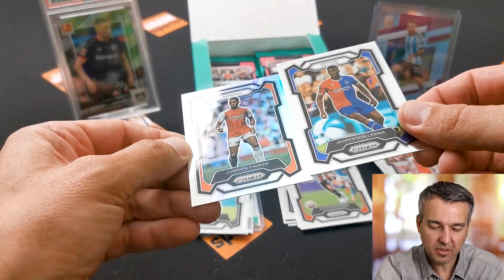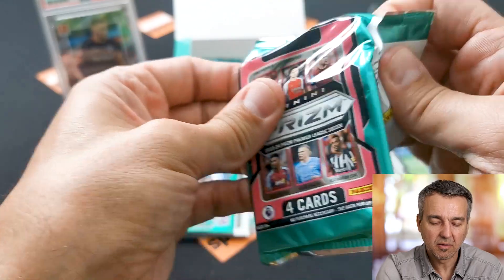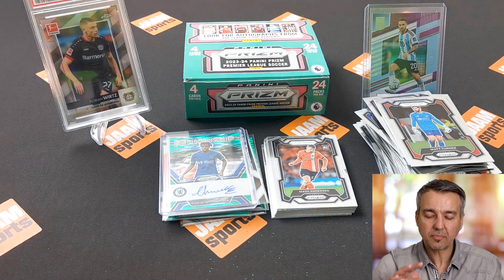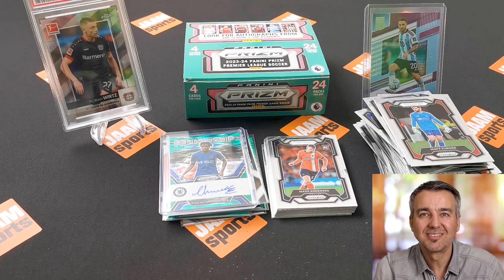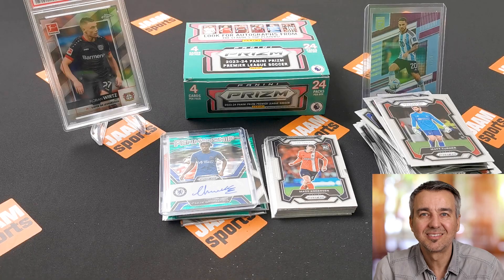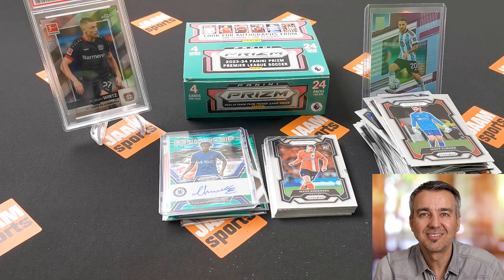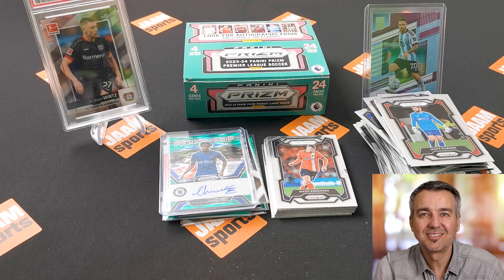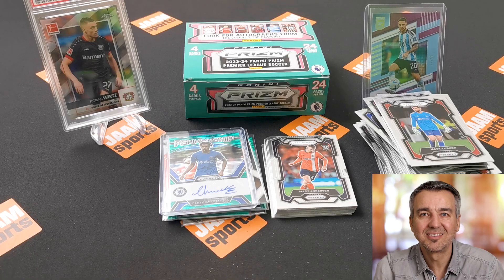⚽ WE HIT AN AUTOGRAPH! Opening a 23-24 PRIZM PREMIER LEAGUE Mega Box. 🔥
Hi guys, welcome back to today’s episode. I’m opening a 2023-24 Panini PRIZM Premier League Mega Box! These boxes currently sell around 100 USD. Every box contains 4 cards per pack 24 packs per box. Guaranteed are 10 PARALLELS or INSERTS plus 5 PRIZMS per mega box. Autographs are in every 2nd box with a chance of SSP SUBLIME INSERTS. As usual, I wish you fun and good luck if you try one for yourself!